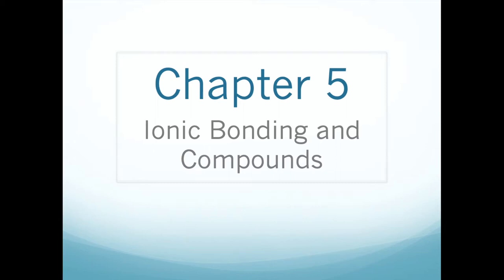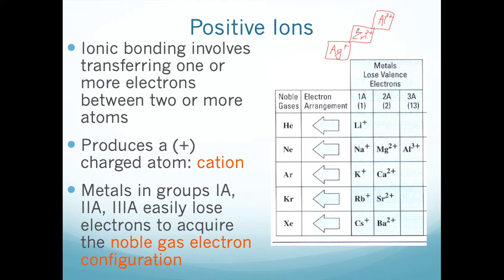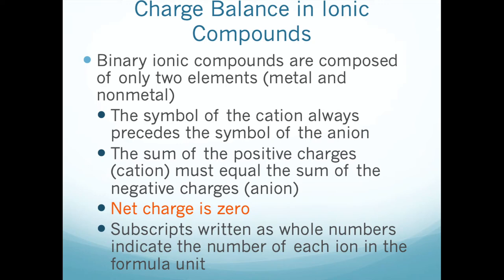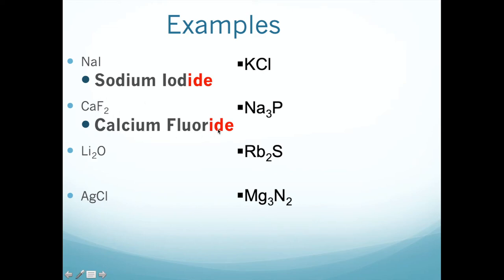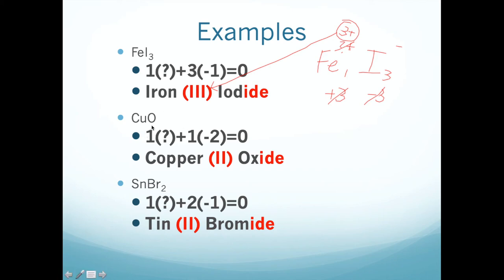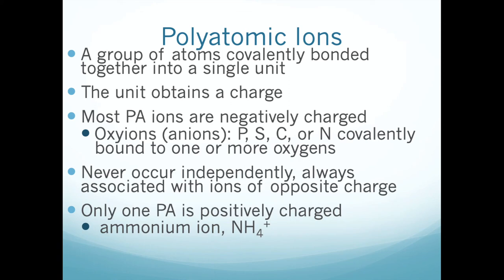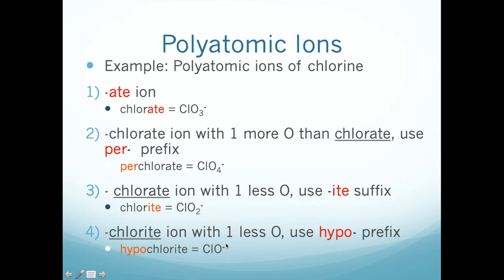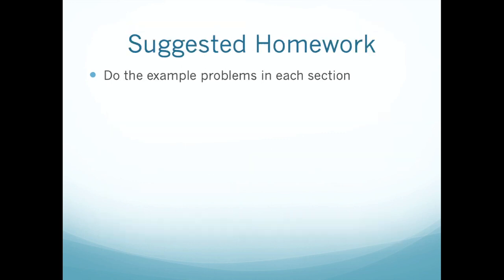CHM 103 Ch 5: Ionic Bonding and Compounds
The 😸-ions are 🐾-itive!